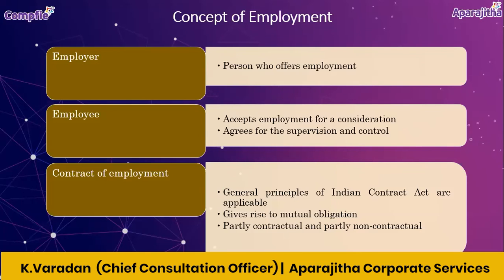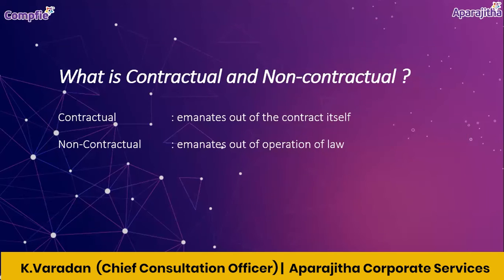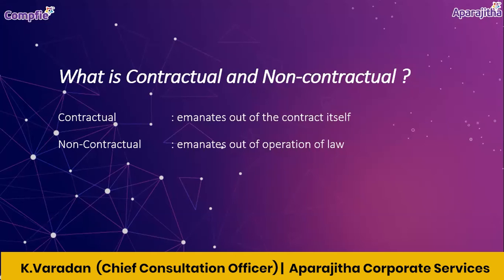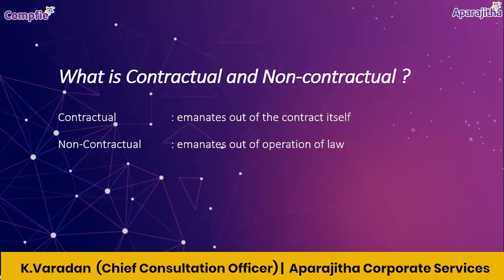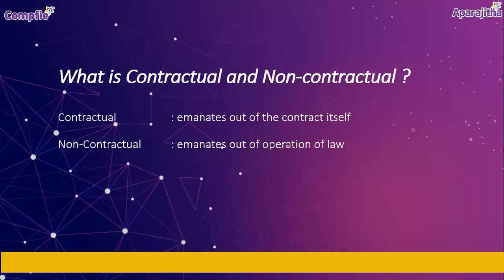Drafting Appointment Orders - 60 Minutes Compliance - Part 5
Acceptance to an Offer is what a lighted match stick is to a train of gun powder” said William Anson, a scholar.  So, once an offer is accepted, almost a binding contract is in place.  This applies to all types of contracts which includes contract of employment too, popularly, The Appointment Order.  Therefore, drafting of such a contract assumes utmost importance.  The people who deal with appointment orders should be proficient in drafting such orders and should be fairly aware of the implications of the clauses in it.

Our Compliance expert Mr K Varadan will discuss the mandatory and optional clauses and other connected matters therewith.

60 Minutes Compliance Webinar is an interactive platform to discuss and get insights on the major current Compliance changes, non-compliance implications, various compliance's & trends amongst the organizations and case studies on how the corporate world would have to adapt to these applicable changes.